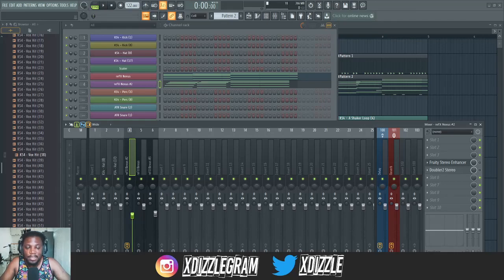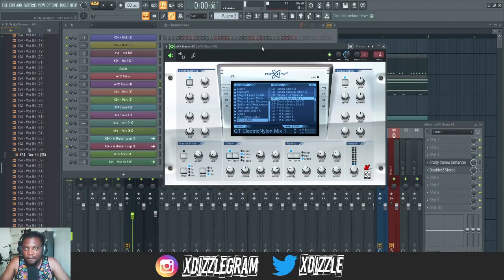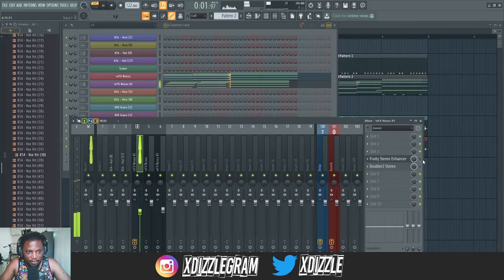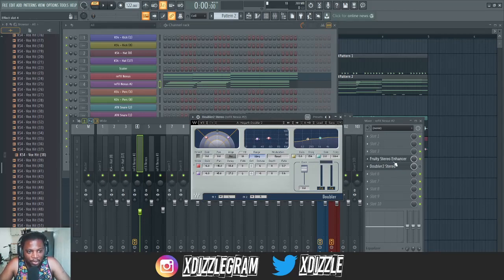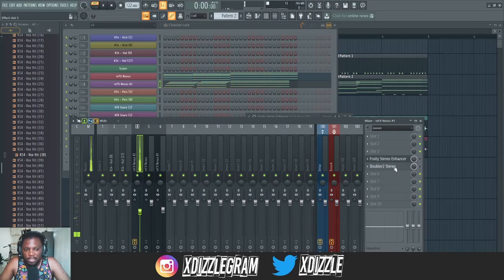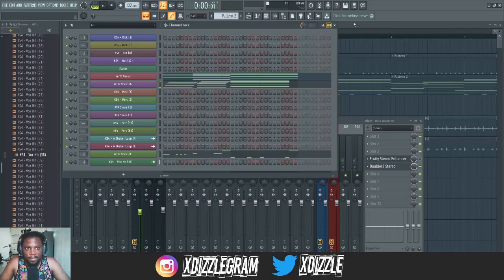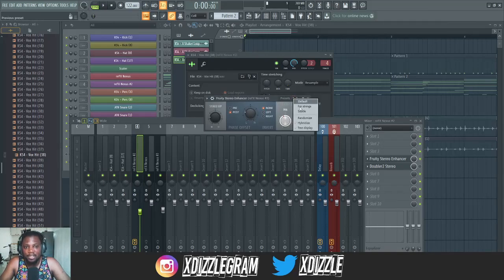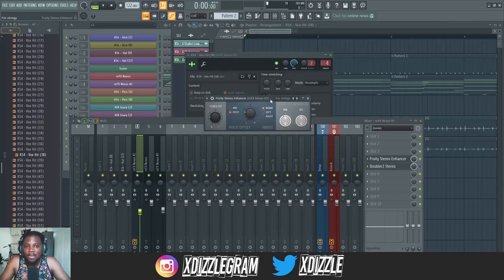How to use stereo widening in FL Studio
💻 Edited & Colour Graded in Davinci Resolve